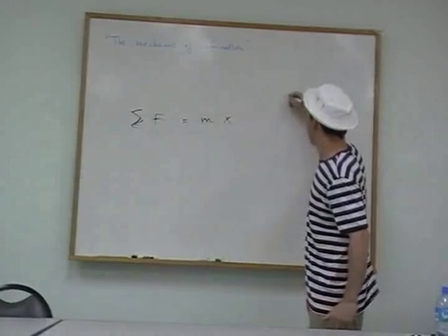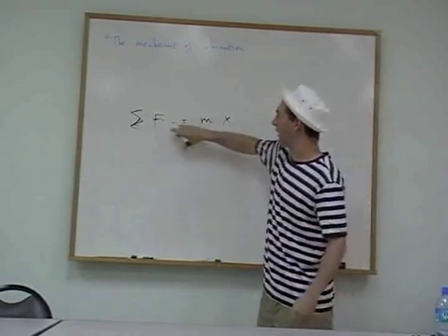Keye Martin: "The mechanics of information"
Speaker: Keye Martin (Naval Research Laboratory)
Title: The mechanics of information
Event: Logic, Physics and Quantum Information Theory (March 2008, Bellairs Research Centre)